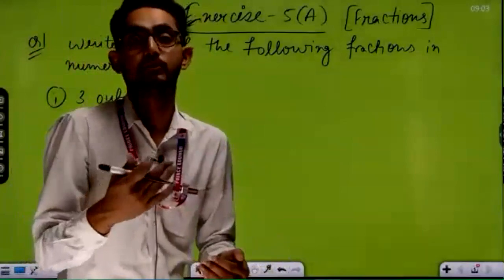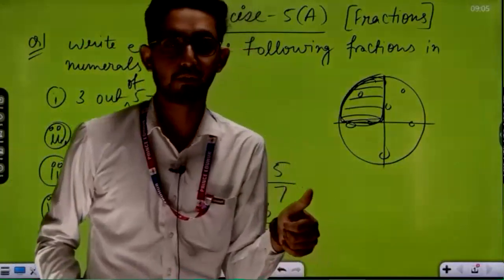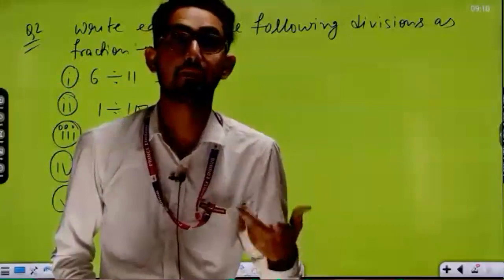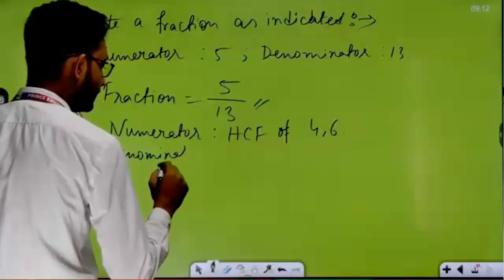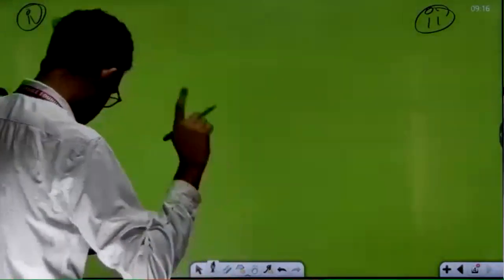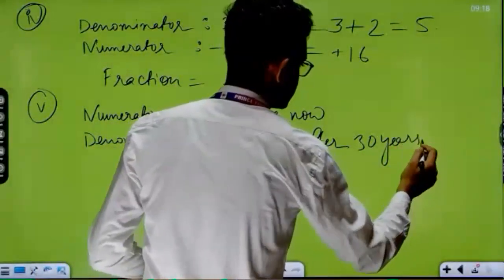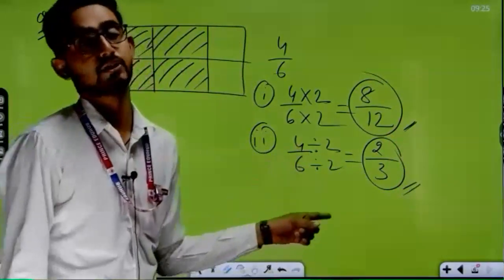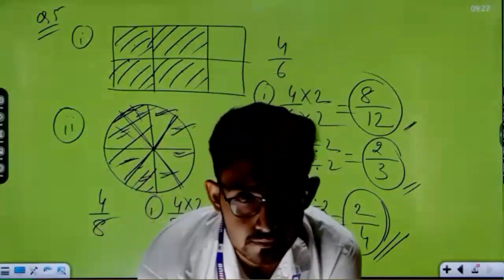Chapter 5(Fractions)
EX 5A (L 02)